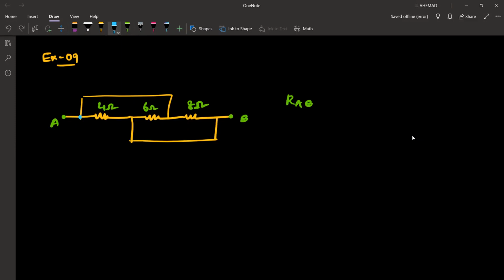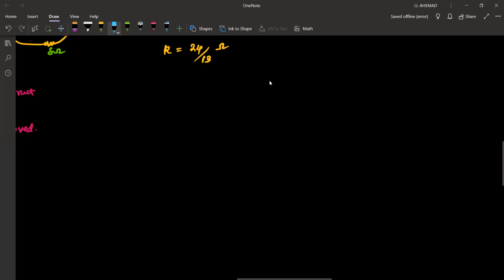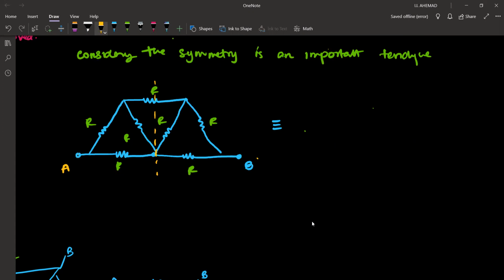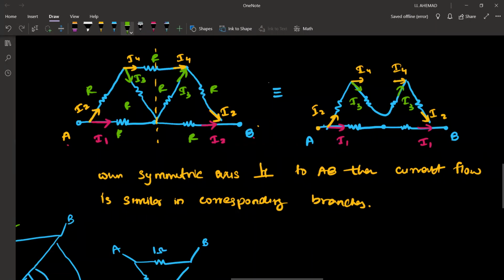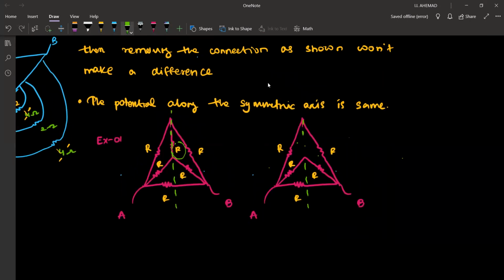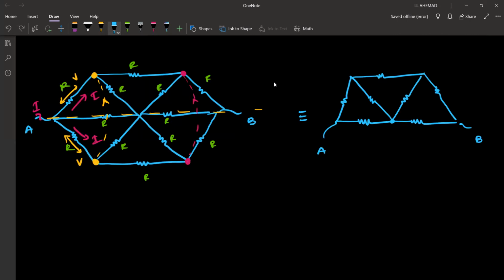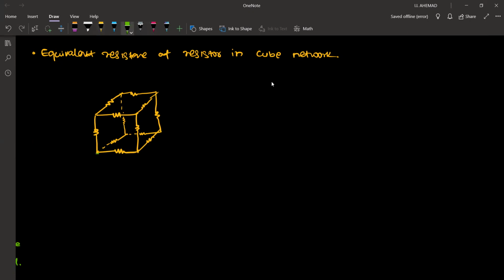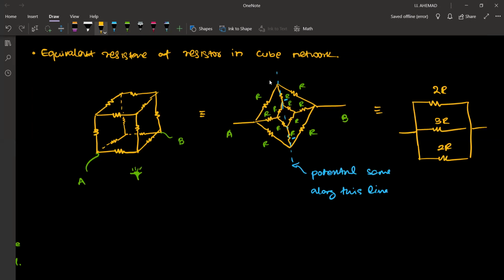Equivalence Resistance (Current Electricity) - 06